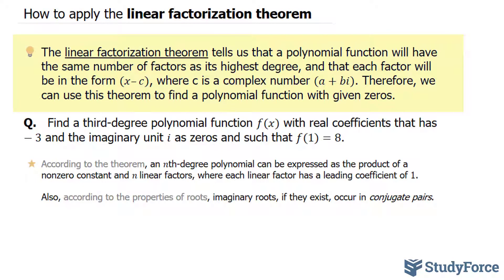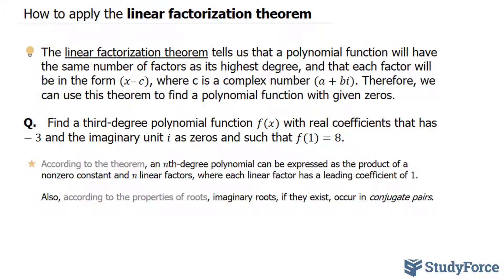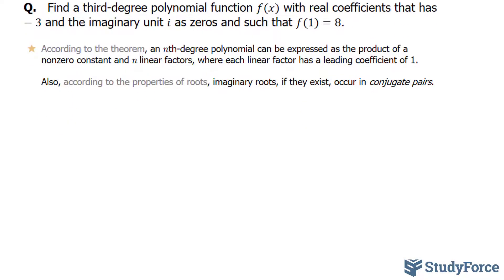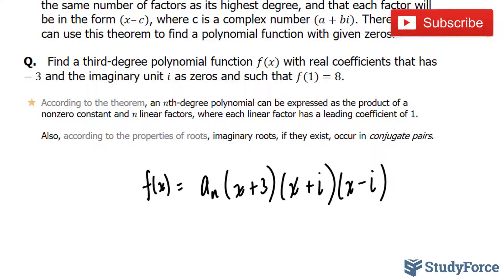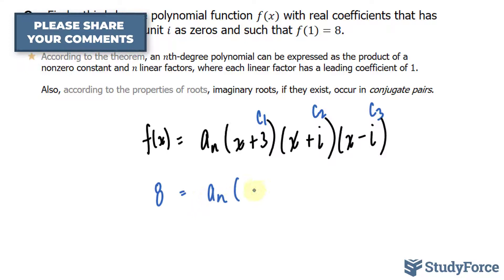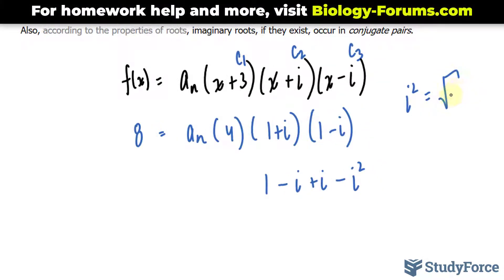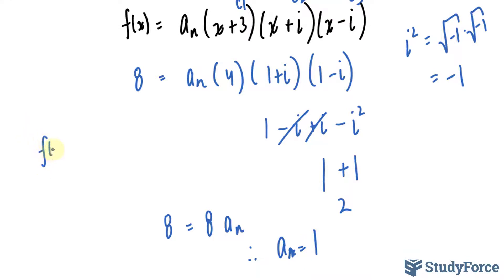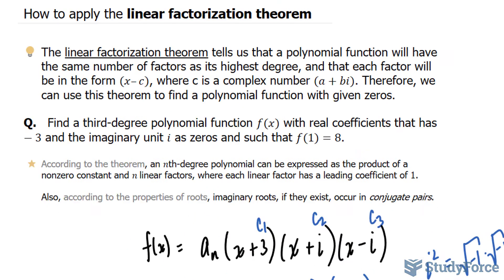📚 How to apply the linear factorization theorem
The linear factorization theorem tells us that a polynomial function will have the same number of factors as its highest degree, and that each factor will be in the form (x–c), where c is a complex number (a+bi). Therefore, we can use this theorem to find a polynomial function with given zeros.

Q.   Find a third-degree polynomial function f(x) with real coefficients that has −3 and the imaginary unit i as zeros and such that f(1)=8.

According to the theorem, an nth-degree polynomial can be expressed as the product of a nonzero constant and n linear factors, where each linear factor has a leading coefficient of 1.

Also, according to the properties of roots, imaginary roots, if they exist, occur in conjugate pairs.